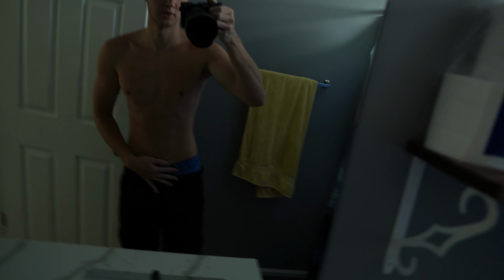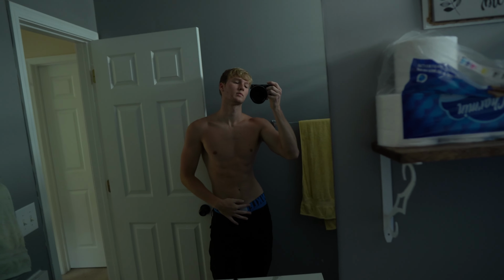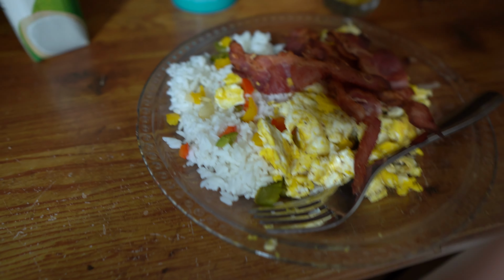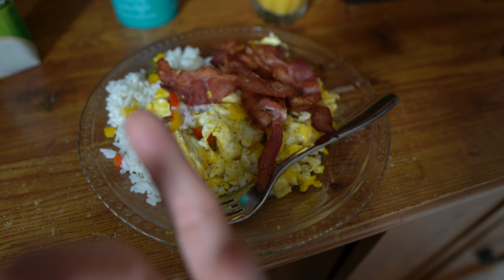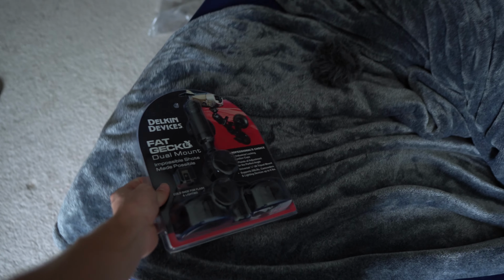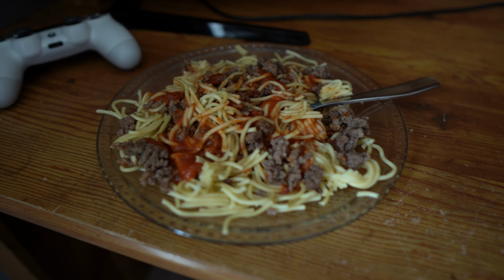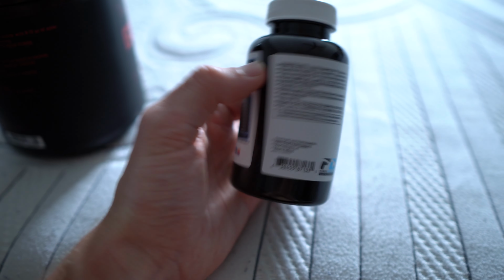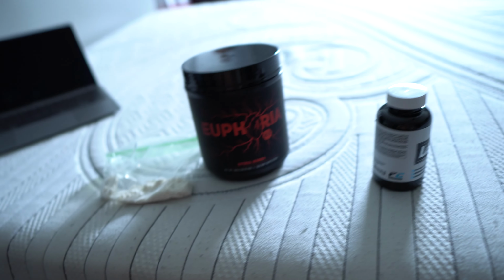Pushing Limits & Cinematics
This is footage I filmed back in May 2023, and I didn't want to throw it away.
Go follow Austins Instagram @bigcheeselifting_